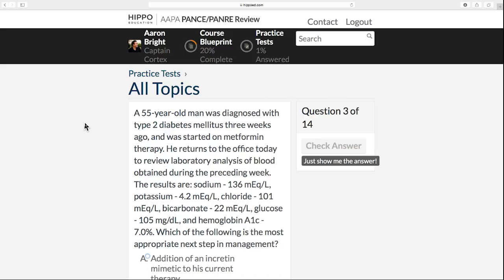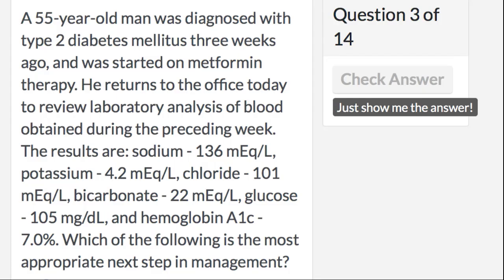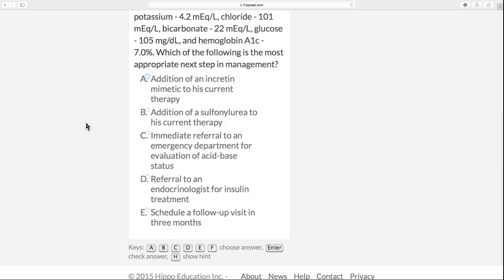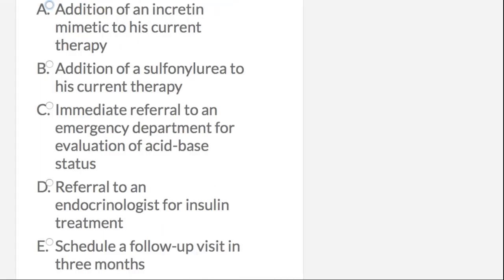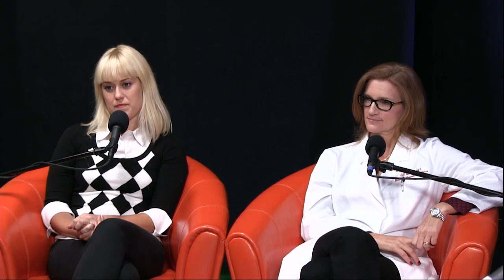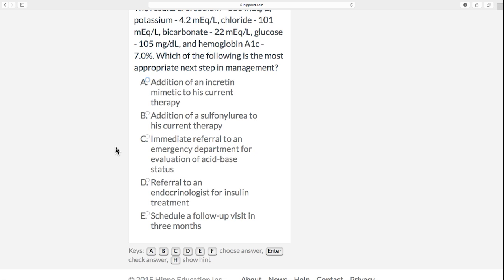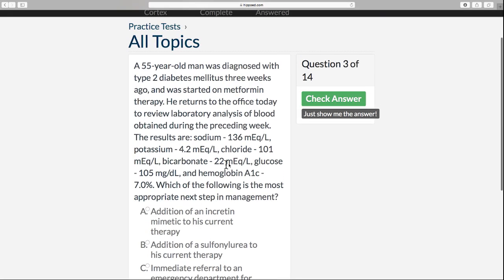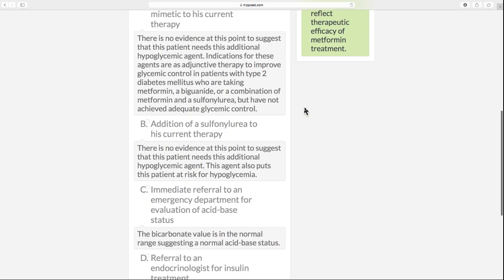AAPA PANCE/PANRE Review Quick Case - 04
A 55-year-old man was diagnosed with type 2 diabetes mellitus three weeks ago, and was started on metformin therapy.  After seeing his lab results, how would you manage his care? Check out this Quick Case to review core content, and then use the AAPA PANCE/PANRE Review to pass PANCE – guaranteed!